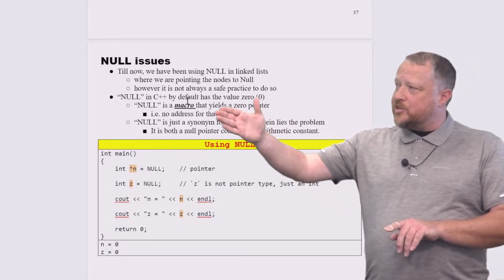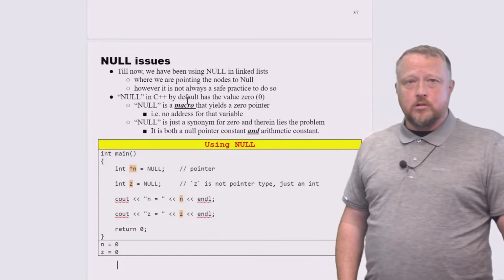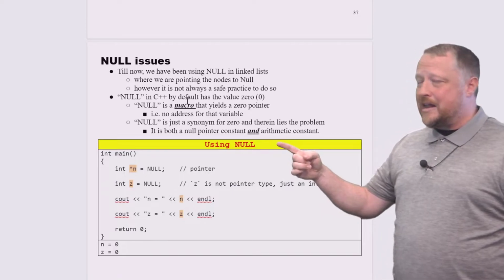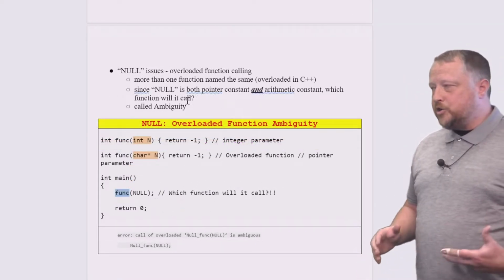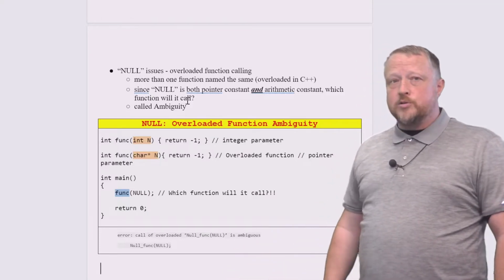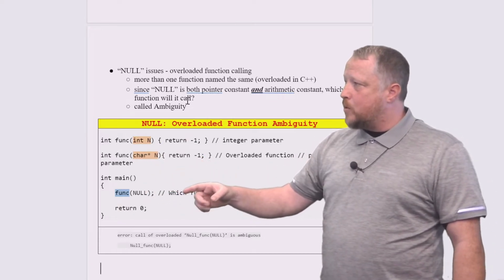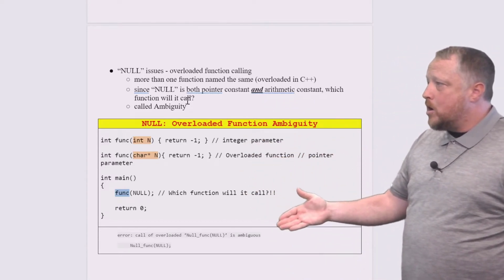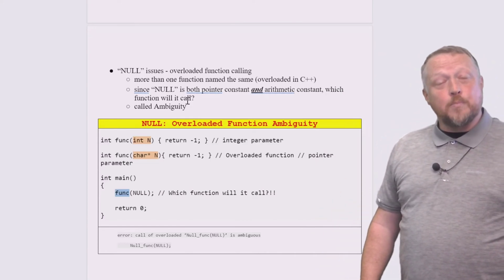Issues with NULL